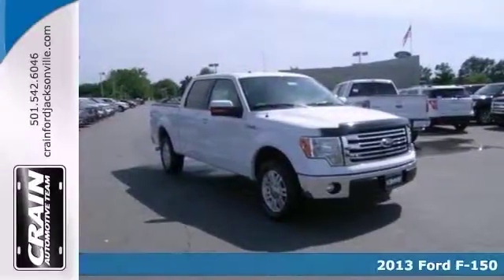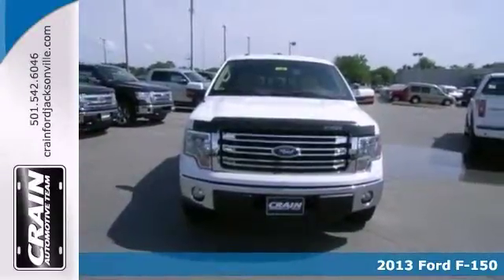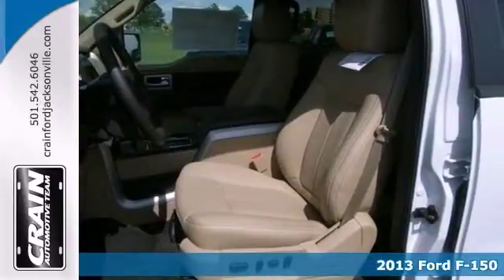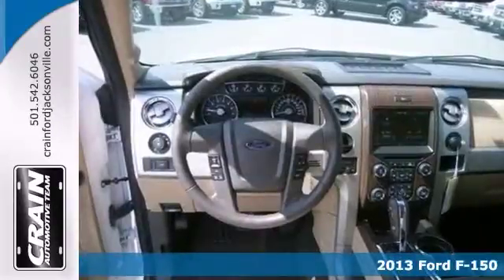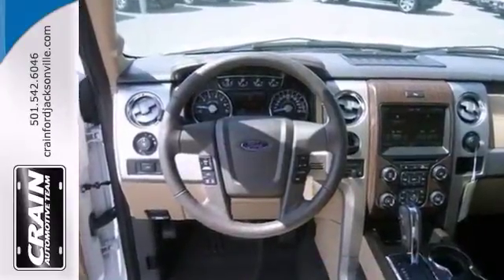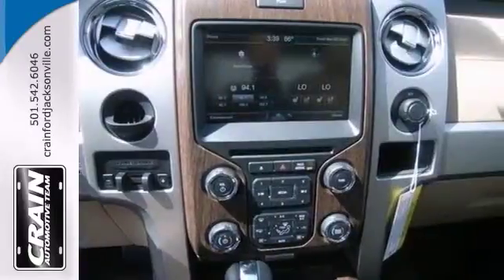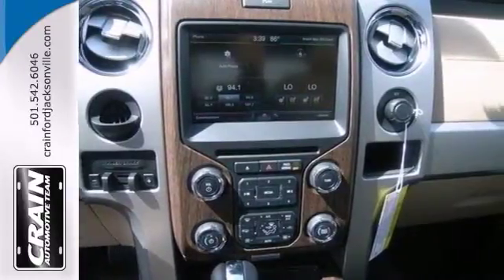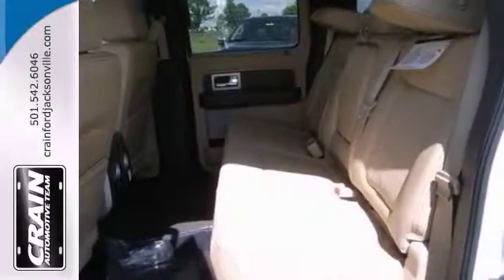2013 Ford F-150 Little Rock AR Jacksonville, AR 3JT1458 - SOLD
Year: 2013
Make: Ford
Model: F-150
Trim: XL
Engine: Gas/Ethanol V6
Transmission: Automatic
Color: Oxford White
Interior: ADOBE LEATHER
Stock #: 3JT1458

Address:
1800 School Drive